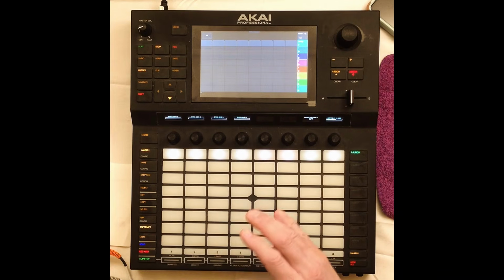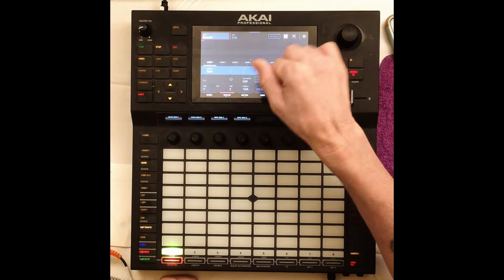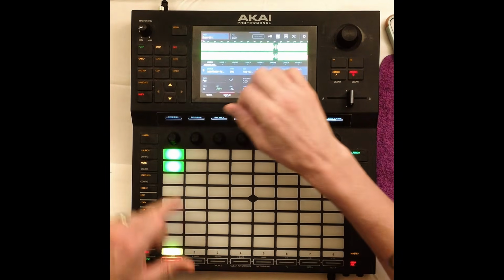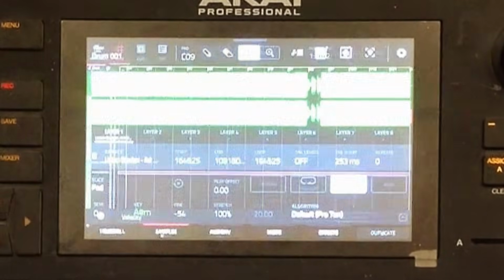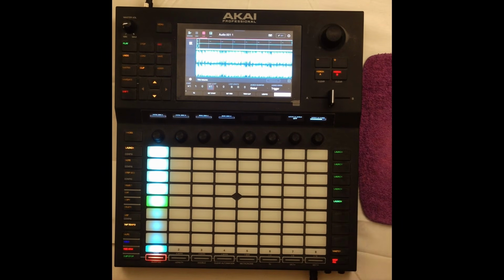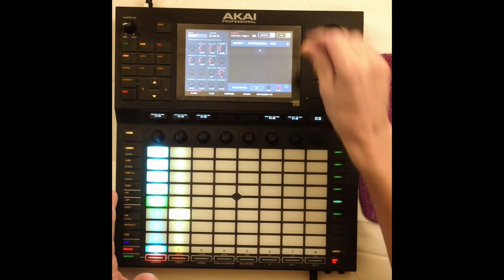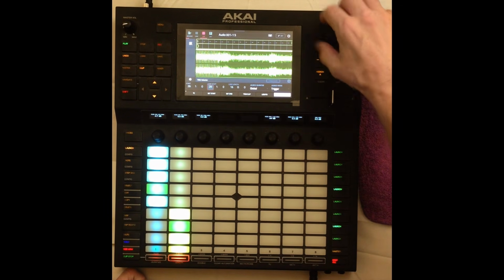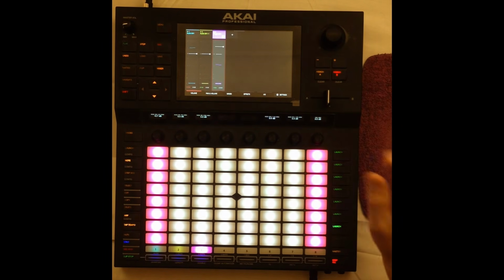How to DJ Electronic Music on the Akai Force | Beatmatch & Warp Tracks .. Melodic Techno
In this video, I show you two powerful methods to DJ tracks on the Force.

✅ Method 1: Use fine-tuning directly in the Force to beat-match full tracks to 125 BPM for smooth transitions.
✅ Method 2: Warp your tracks in Ableton Live (or your favorite DAW) beforehand, then export them to the Akai Force for perfectly synced playback.

Whether you’re mixing techno, melodic techno, house, hip-hop, bass music, dubstep or trap, these techniques will help you perform full-length tracks live — no turntables or CDJs required.

I’m removing my entire product catalog from GhostWrittenClips.com
, so this may be your chance to grab any of my sample packs, patterns, and projects.